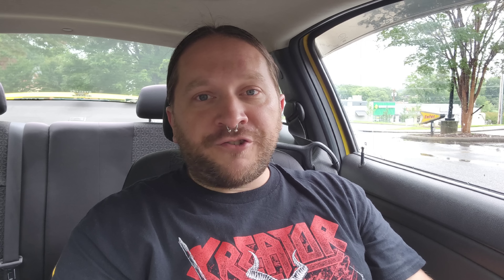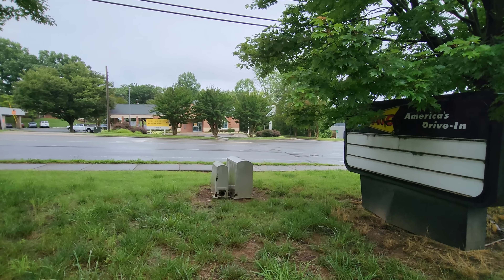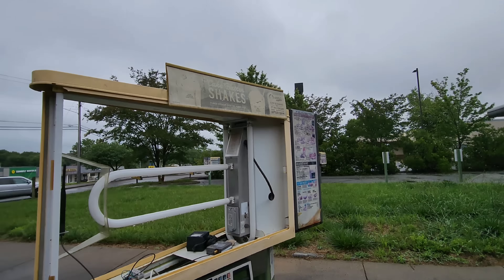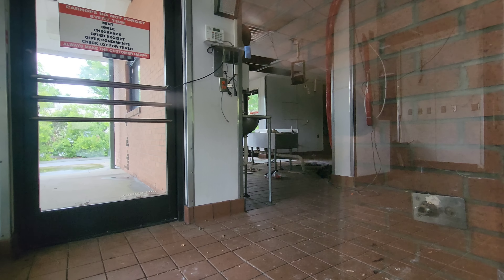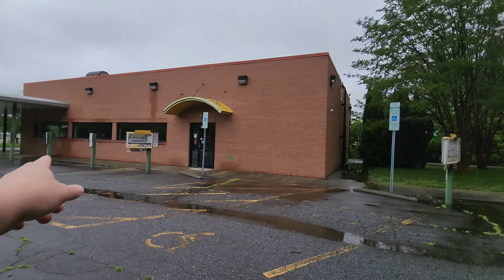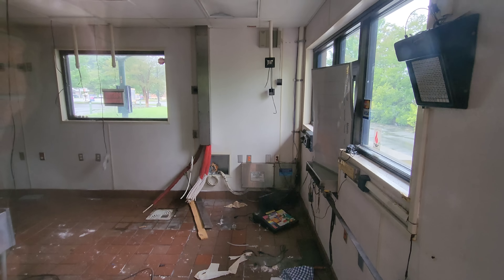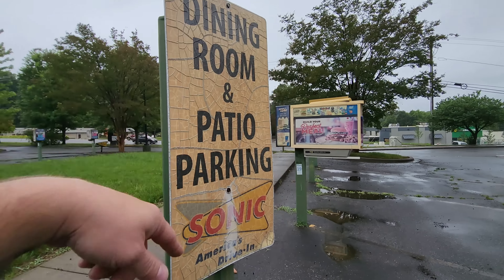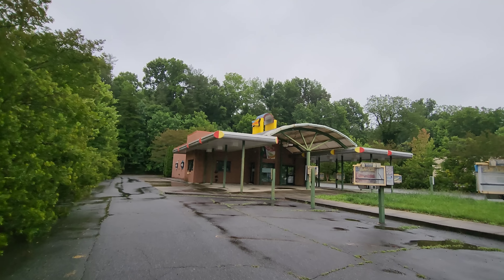Abandoned Sonic - Statesville, NC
Abandoned Sonic - Statesville, NC. In this video, I take a quick look at this older location that closed in 2020. Stopped in time is what I would say about this one despite only being closed for 3 years.

There is no obligation, and I'm not asking you to! All proceeds go toward expenses involved in traveling to film for you guys. I do not make a profit. Thank you!